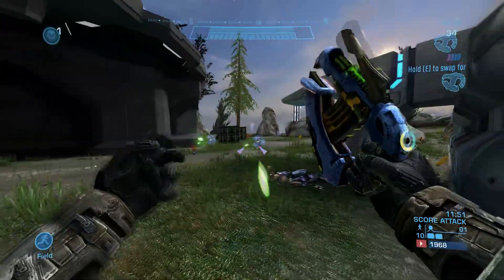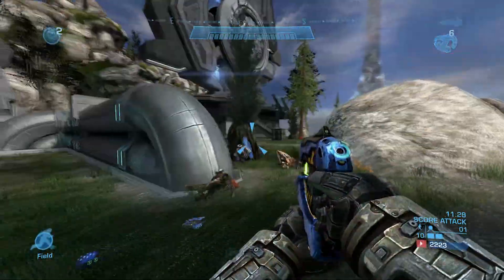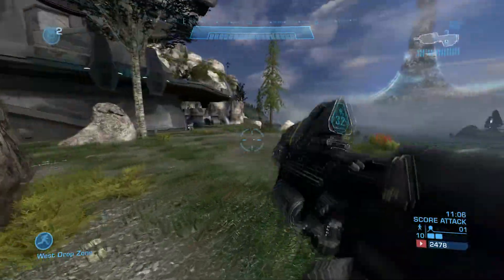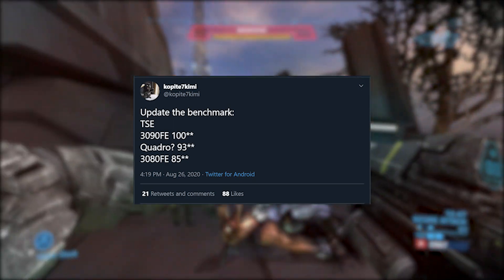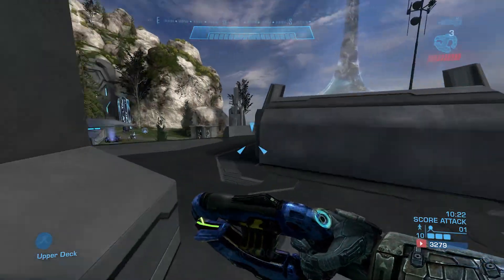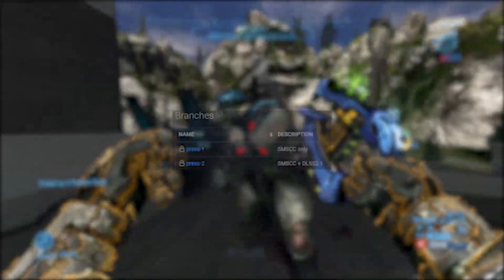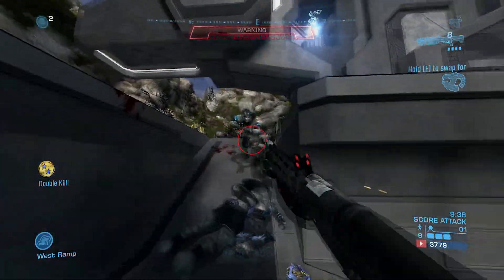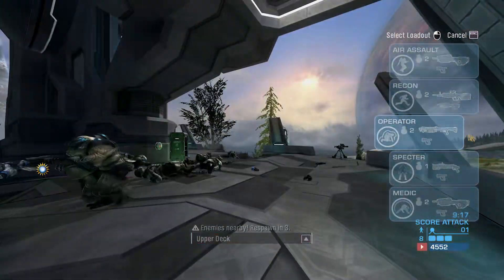NVIDIA RTX 30 Series Leaked Specs - RTX 3090 and RTX 3080!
Tags: NVIDIA RTX 30 Series Leaked Specs  - RTX 3090 and RTX 3080!